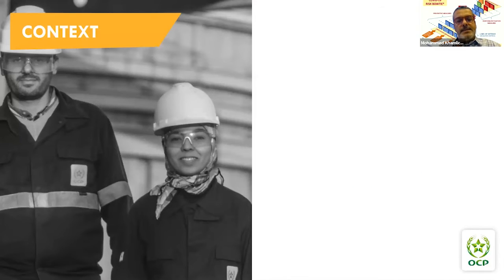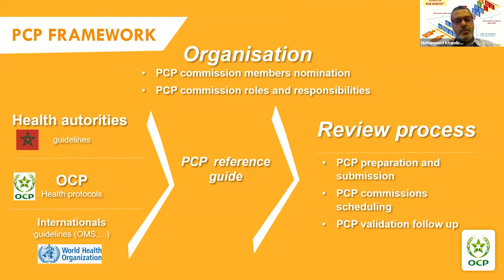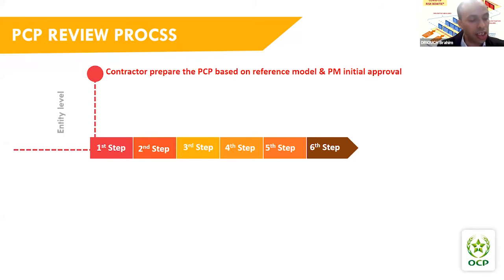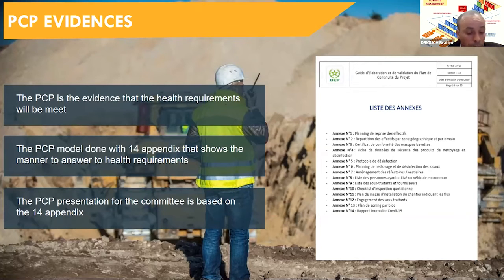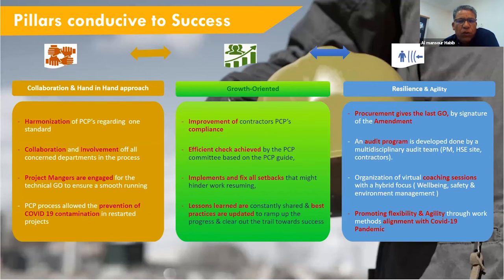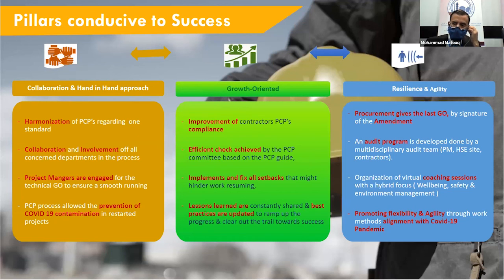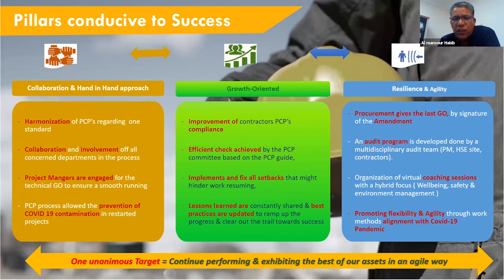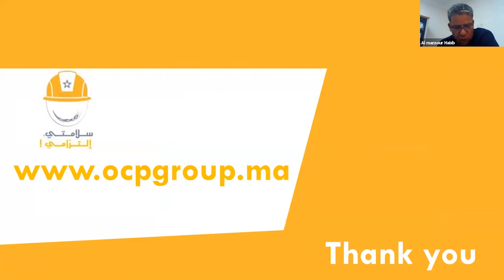Project Continuity plan Process for Contractors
- Mohammed Khamlichi
- DRIOUCH Brahim
- El Mansour El Habib
محاضرة علمية بعنوان || Project Continuity plan Process for Contractors ||  ضمن محاضرات "المؤتمر الافتراضي الاول لسلامة العمليات الكيميائية الأردني الدولي" والذي تم عقده خلال الفترة 30-31/ 3 / 2021
تحت شعار "الصحة, السلامة, البيئة, المجتمع والأمن الكيميائي "